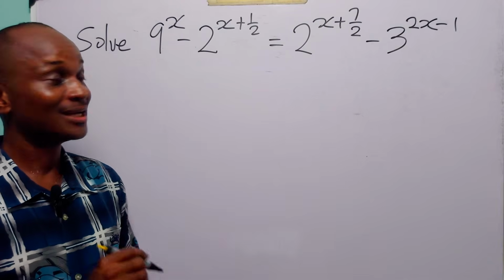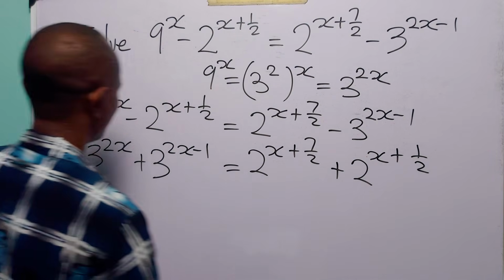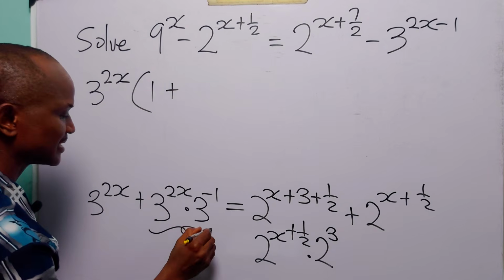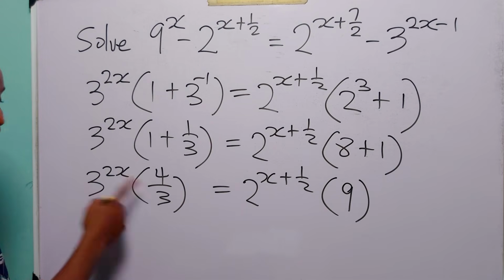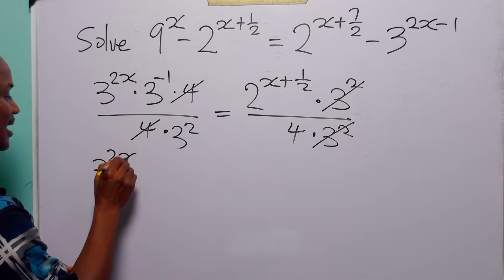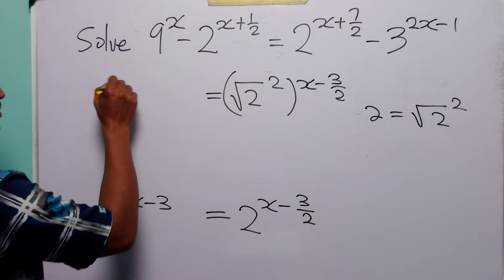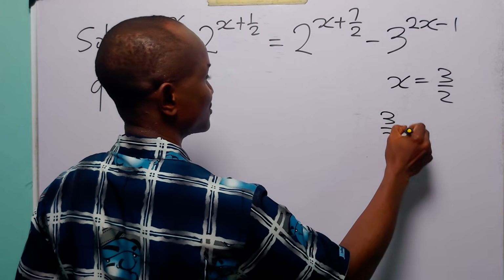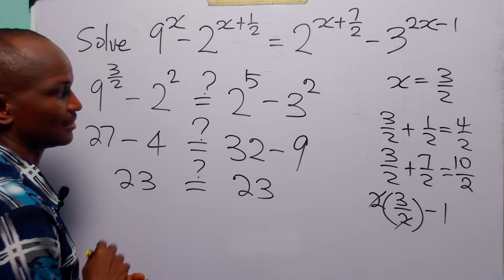Students Struggle With This Exponential Equation. Can You Solve it?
In this algebra tutorial, we solve the challenging exponential equation 9ˣ − 2^(x+1/2) = 2^(x+7/2) − 3^(2x−1) step by step. We start by rewriting powers strategically and recognizing base relationships - by expressing 9ˣ as 3^(2x) and carefully restructuring the fractional exponents, the equation simplifies into a much cleaner form that reveals the solution without guesswork.

This type of mixed-base exponential equation appears in advanced algebra, precalculus, SAT-level math, and competitive exam problems, and understanding how to manipulate exponents confidently is a key skill for solving them efficiently. If you’re preparing for exams or enjoy solving elegant exponential equations that look complicated at first glance, this tutorial will sharpen your algebraic thinking and show you how to control exponential expressions involving bases 2 and 3.